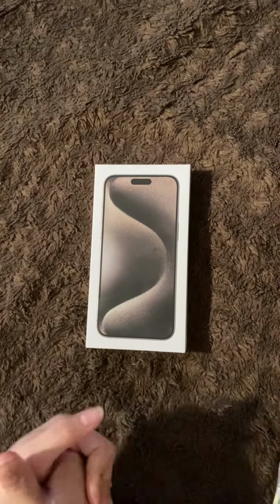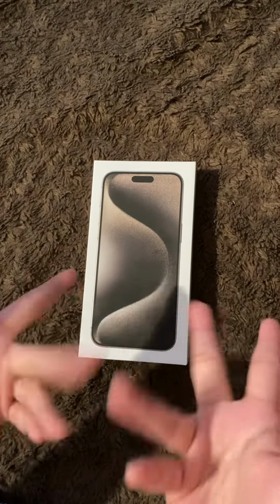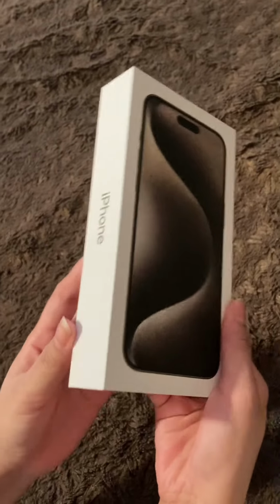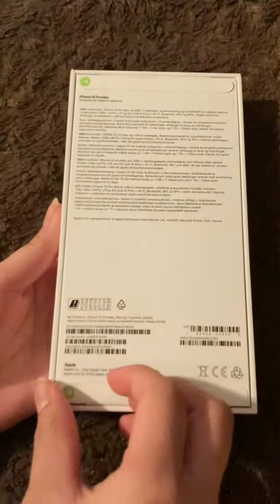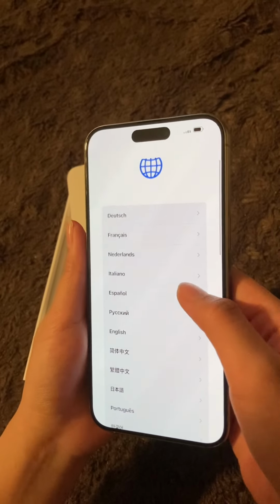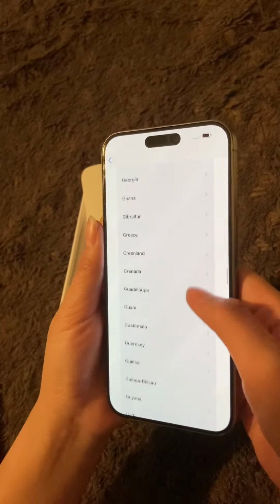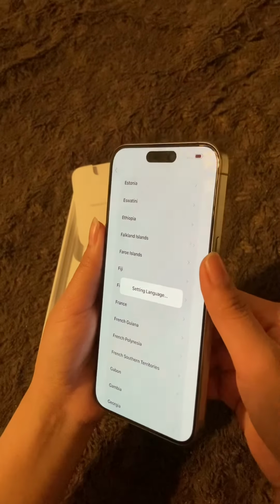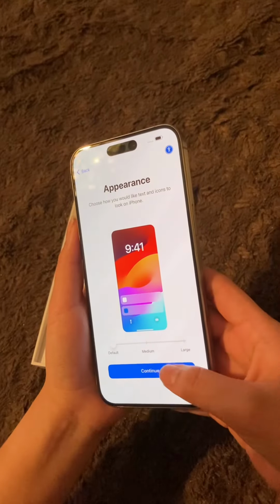Unboxing Iphone 15 pro max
Hi guys today mg unbxing tayo ng Iphone 15 pro max.Announced :September 12 2023
size:6.7 inches
weight : 221 g.
build: glass front and back corning made glass titanium frame (grade 5)
memory:256GB internal
Sim: Nano-sim and eSim -international
IP68 dust/water resistant (up to 6m for 30 min)
Apple pay ( visa, mastercard, amex certified)
Protection:ceramic shield glass
always on display
Battery: 4441mAh (non removable)